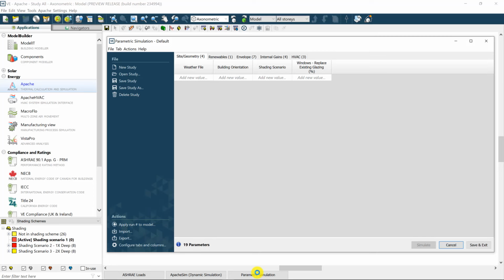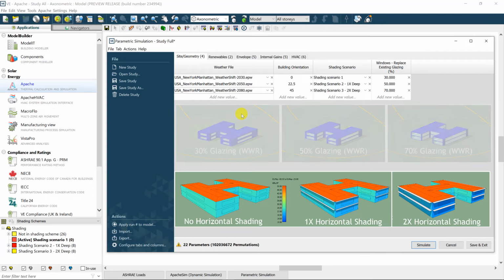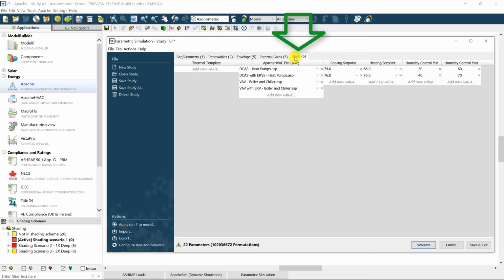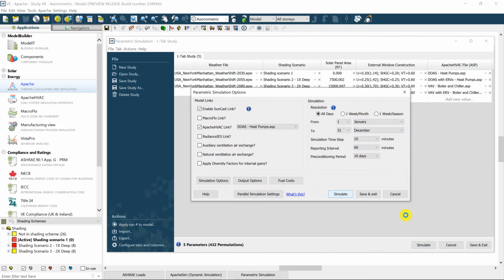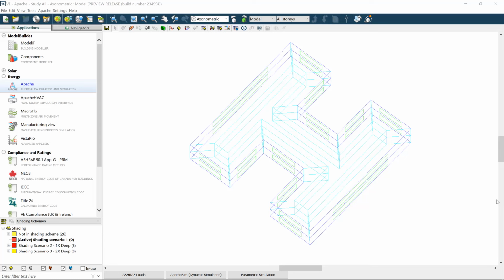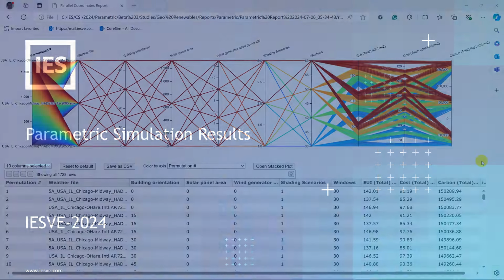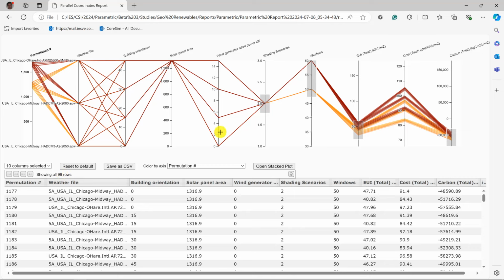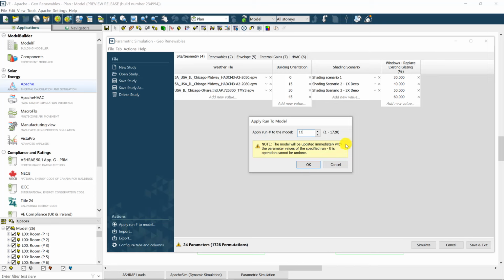Parametric Simulation with IESVE Software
IESVE-2024 - the Parametric Simulation feature includes analysis for a range of design permutations including Climate, Geometry, Renewable Energy, Envelope, Internal Gains & HVAC.